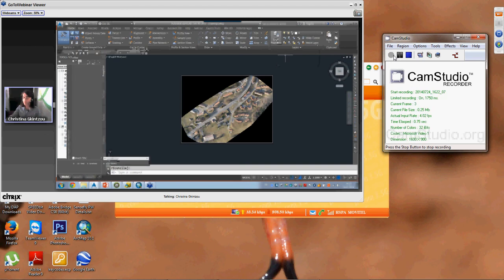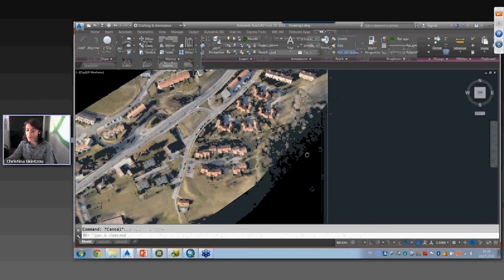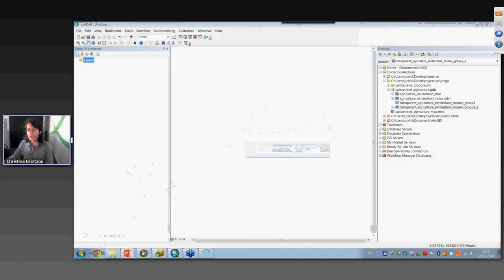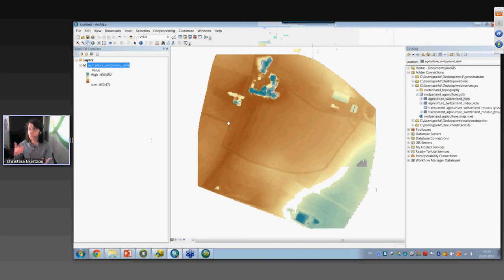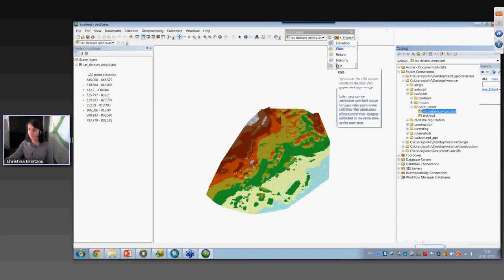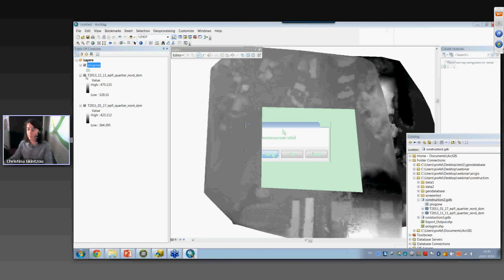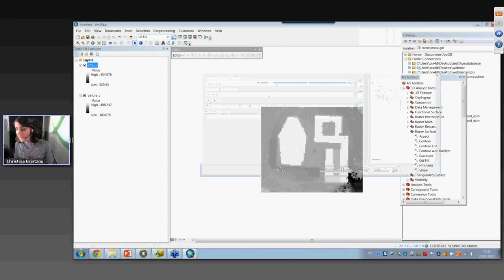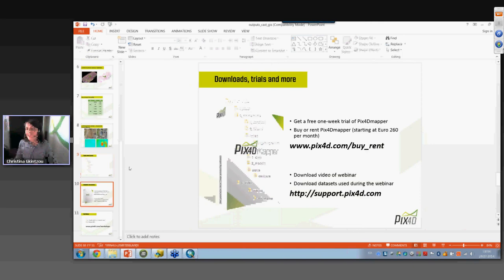24 July Pix4D Webinar